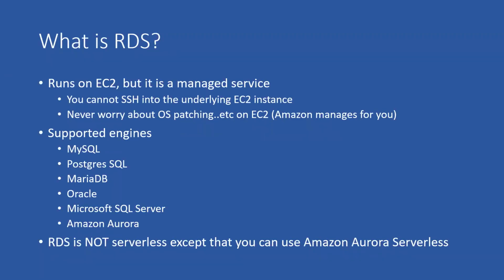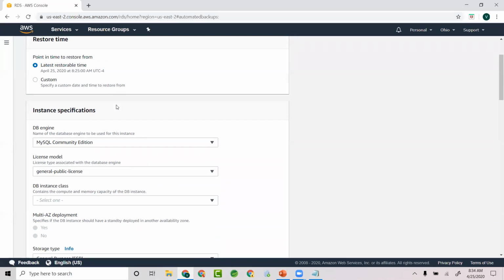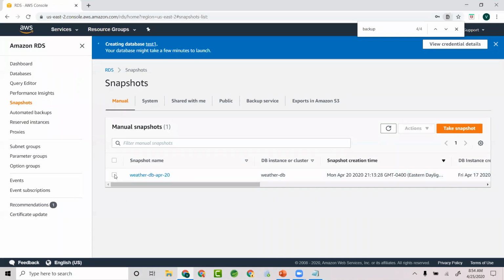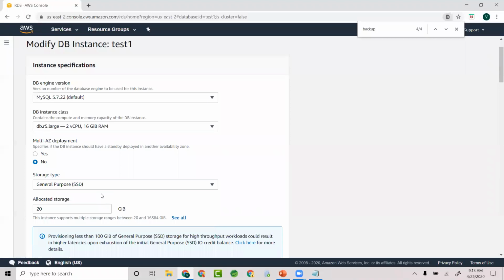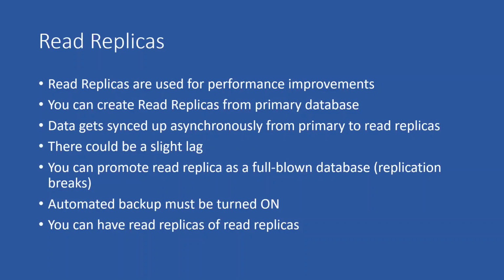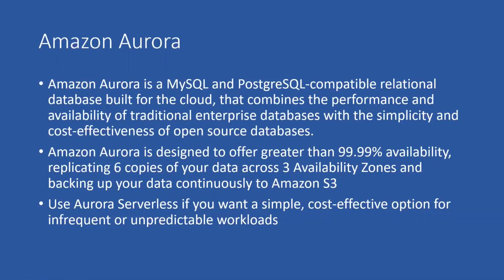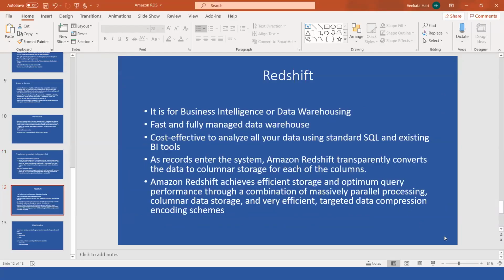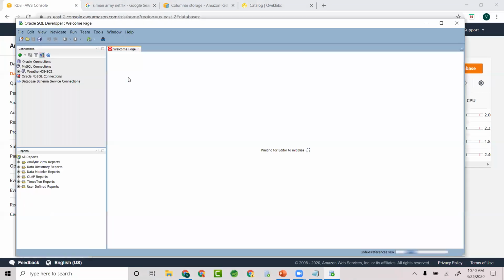RDS - Complete Recap